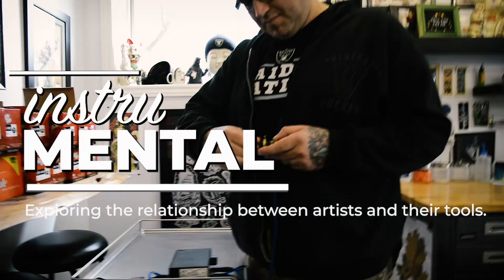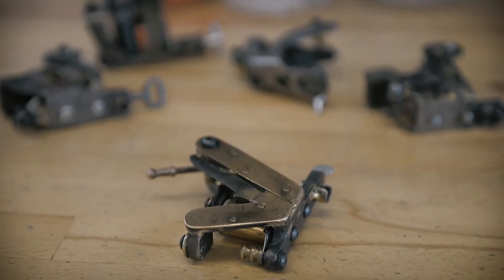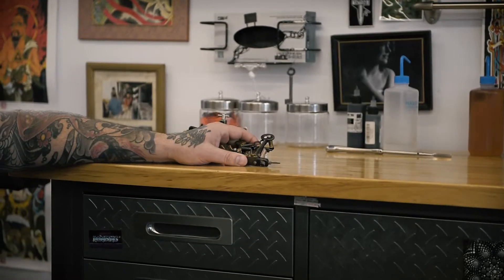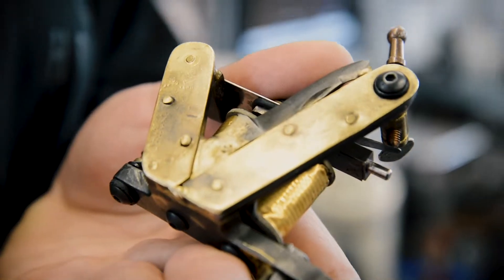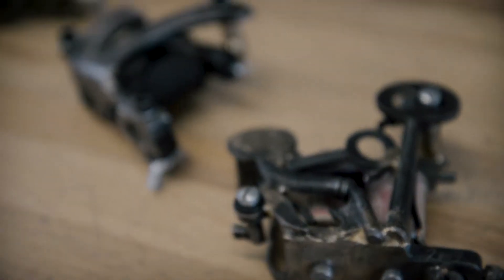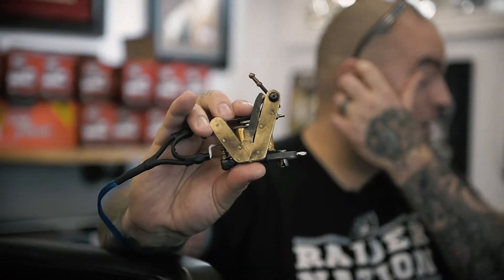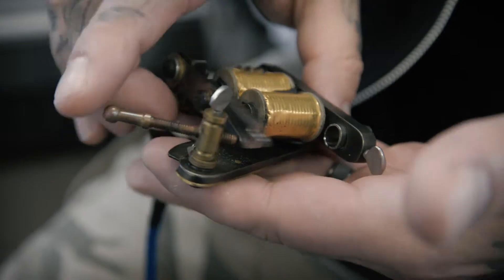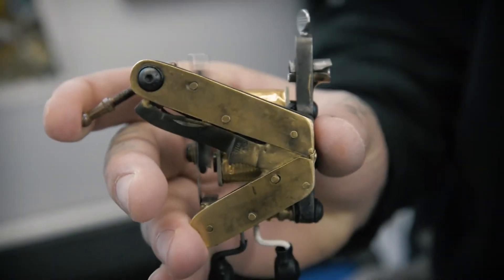Ghost in the Machine - Instrumental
Join Rob Brown of Sanctuary Tattoo as he talks about his tattoo machine made from his Grandfather's pocket knife.
Welcome to Instrumental!
This series focuses on documenting exploring the relationships between various artisans and their tools.